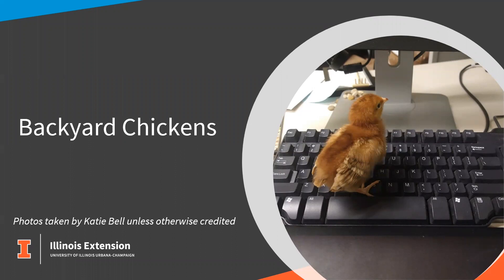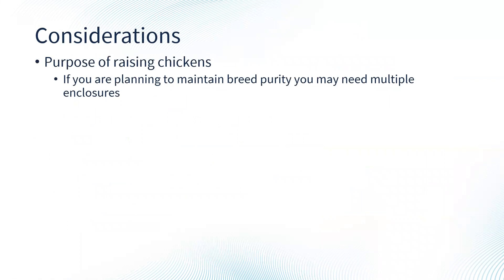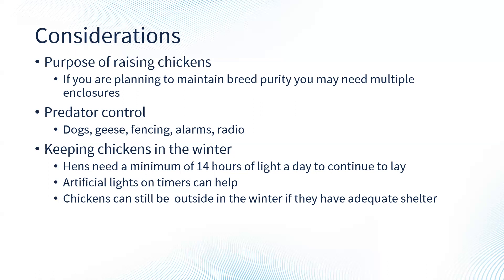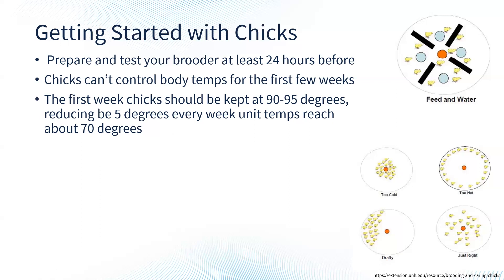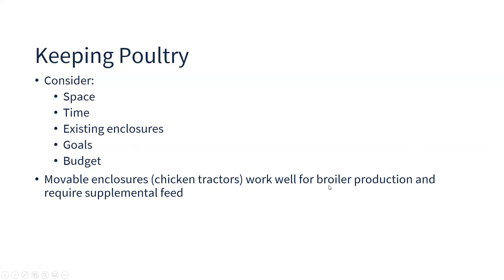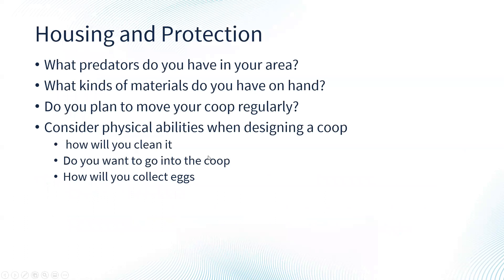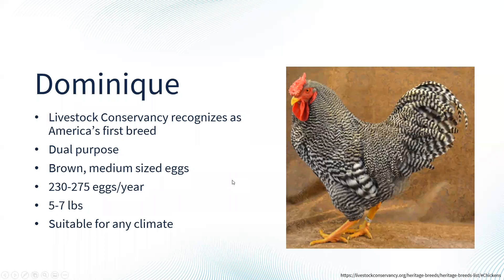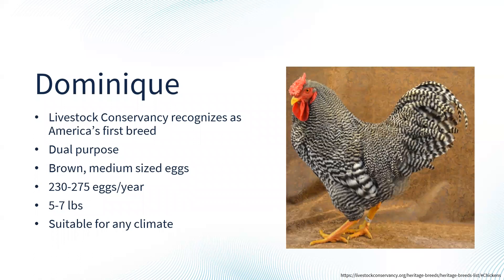Backyard Chickens and Egg Production Webinar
Chickens can be a wonderful addition to your farm or backyard, and with the sticker shock of egg and meat prices, many people are considering raising their own flock. Before you dive in, watch this webinar as Local Foods and Small Farms Educator Katie Bell will discuss a diverse range of breeds for laying or meat production.

Program highlights include:
-  Different breeds and their purpose (meat and egg)
-  Selecting healthy chickens and chicks
-  Different coops, chicken tractors, and flock protection
-  Chicken nutrition & more!

This webinar was originally recorded on March 14, 2023.